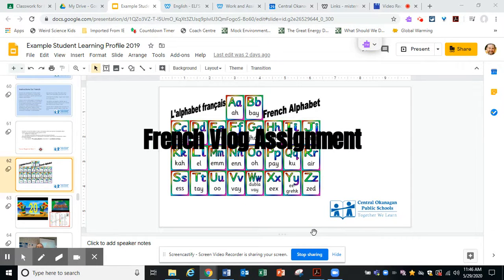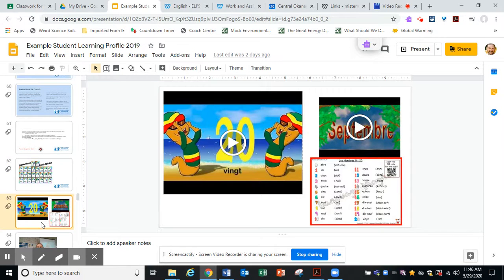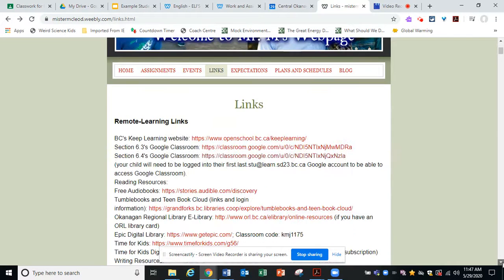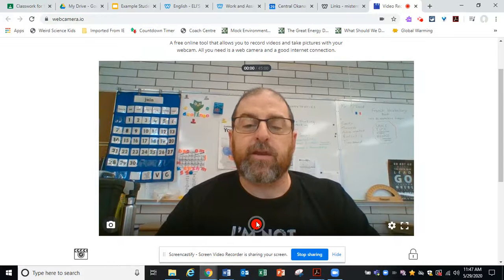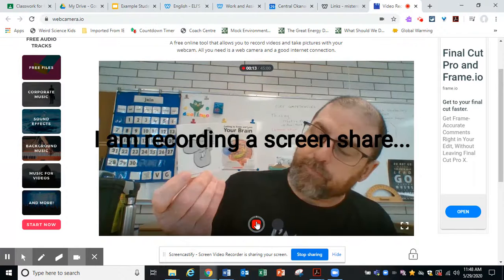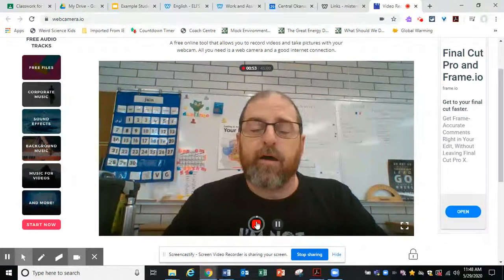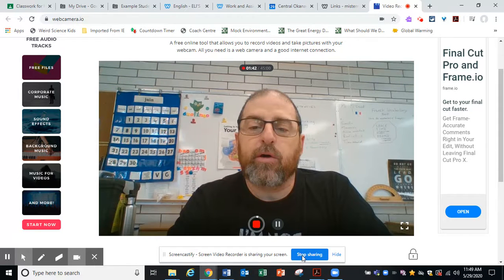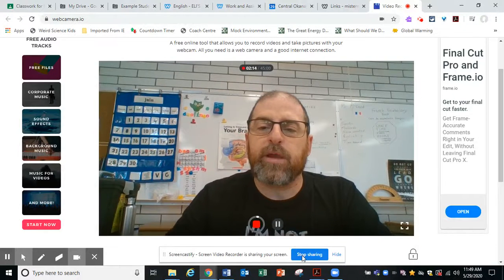French Vlog Assignment / Le vlog français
This is a year-end FSL project.